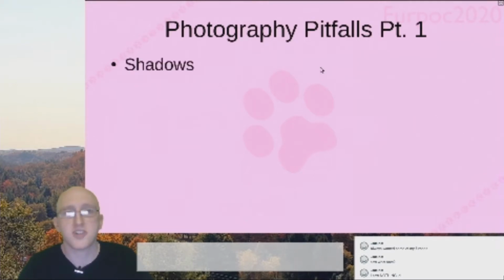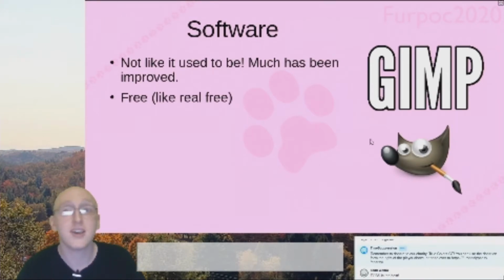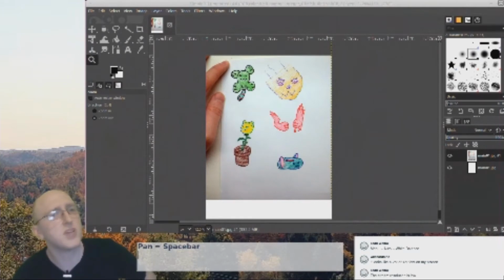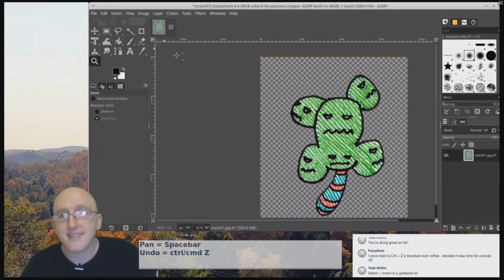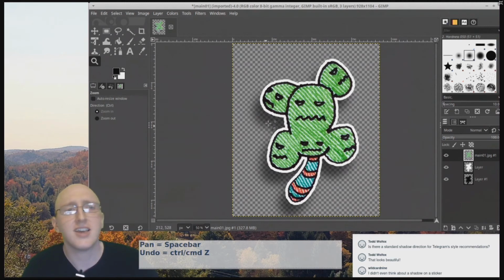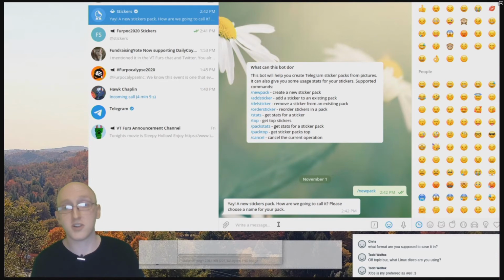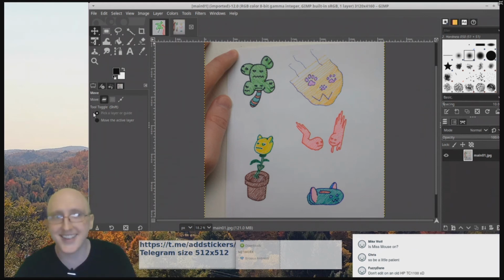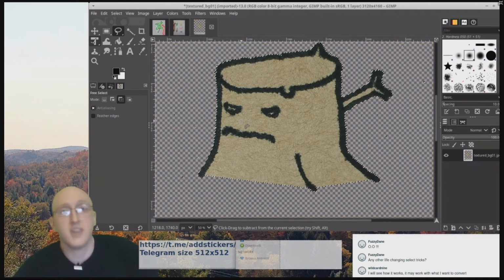Furpocalypse 2020: Making your own Telegram Stickers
Want to make your own Telegram stickers but don't know where to start? We'll be going through, step-by-step, how to use free software to take your own digital or photographed traditional art, add transparency, easily add a perfect white border, and do all the finishing touches before uploading it to Telegram, ready for you to express yourself with! This will be focused on beginners with no prior knowledge of the process required.